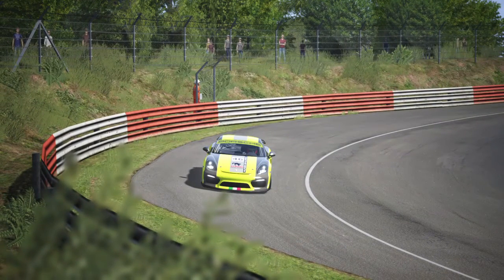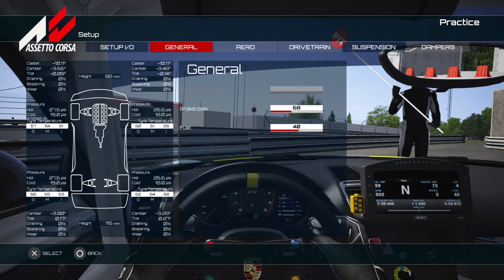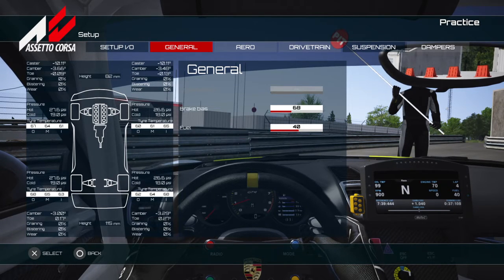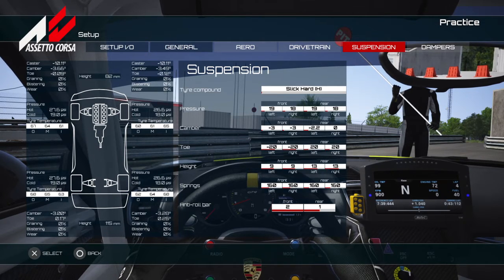Assetto Corsa | Pig VOMIT | P O R S C H E dlc | Setup | BUGs | GT4 CAYMAN | Nordschleife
Welcome back once again to Canadian Krispy Bacon. This video, I speak about Pig Vomit, take the Porsche GT4 Cayman aound Green Hell, and give you a setup. Cheers.

Please visit my good friend and fellow YouTuber from 'Game On'. This guy has great DiY for your Dim/Rig and is truly very talented.